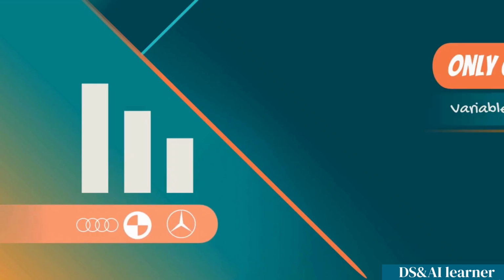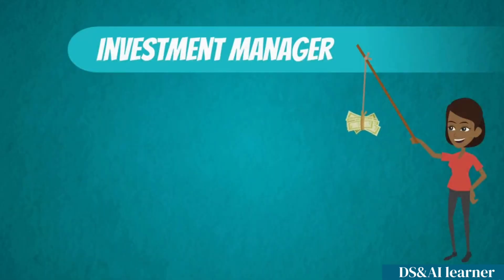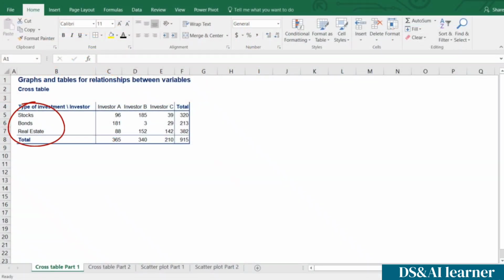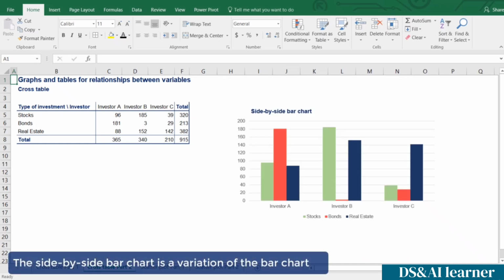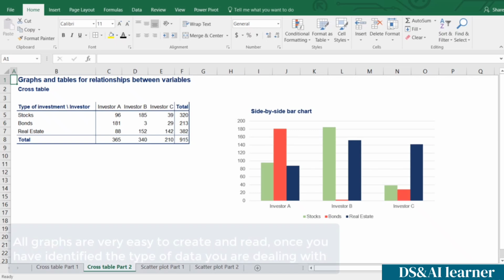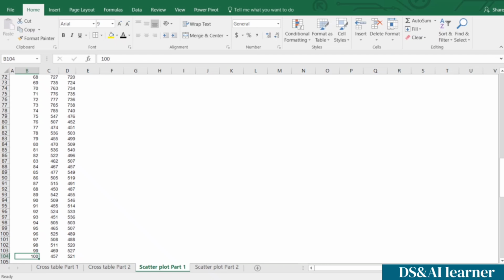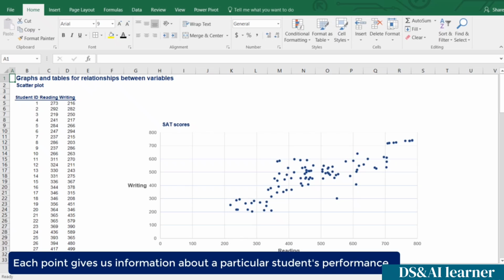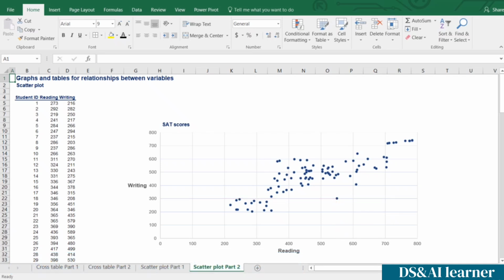Cross Tables and Scatter Plots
So far we have covered graphs that represent only one variable but how do we represent relationships

between two variables.

In this video we'll explore cross tables and scatterplot.

Once again we have a division between categorical and numerical variables.

Let's start with categorical variables.

The most common way to represent them is using cross tables or as some statisticians call them contingency

tables.

Imagine you were an investment manager and you manage stocks bonds and real estate investments for three

different investors.

Each of them has a different idea of risk and hence their money is allocated in a different way among

the three asset classes across table representing all the data looks in the following way.

You can clearly see the rows showing the type of investment that's been made and the columns with each

investor's allocation.

It is a good practice to calculate the totals of each row and column as it is often useful in further

analysis.

Notice that the subtotals of the rows give us total investment in stocks bonds and real estate.

On the other hand the subtotals of the columns give us the holdings of each investor once we have created

a cross table we can proceed by visualizing the data onto a plane a very useful chart in such cases

is a variation of the bar chart called the side by side bar chart.

It represents the holdings of each investor in the different types of assets stocks are in green bonds

or in red.

And real estate is in blue.

The name of this type of chart comes from the fact that for each investor the categories of assets are

represented side by side in this way.

We can easily compare asset holdings for a specific investor or among investors.

Easy right.

All graphs are very easy to create and read.

Once you have identified the type of data you were dealing with and decided on the best way to visualize

Finally we would like to conclude with a very important graph.

The scatterplot it is used in representing two numerical variables.

For this example we have gathered the reading and writing S.A.T. scores of 100 individuals.

Let me first show you the graph before analyzing it.

All right.

First S.A.T. scores by component range from 200 to 800 points.

And that is why our data is bounded within the range of 200 to 800 Second our vertical axis shows the

writing scores while the horizontal axis contains reading scores.

Third there are 100 students and the results correspond to a specific point on the graph.

Each point gives us information about a particular student's performance.

For example this is Jane.

She scored 300 on writing but 550 on the reading part.

Scatterplot usually represent lots and lots of observations.

When interpreting a scatterplot a statistician is not expected to look into single data points.

He will be much more interested in getting the main idea of how the data is distributed.

OK the first thing we see is that there is an obvious uptrend.

This is because lower writing scores are usually obtained by students with lower reading scores and

higher writing scores have been achieved by students with higher reading scores.

This is logical right.

Students are more likely to do well on both because the two tasks are closely related.

Second we notice a concentration of students in the middle of the graph with scores in the region of

450 to 550 on both reading and writing.

Remember we said that scores can be anywhere between 200 and 800.

Well 500 is the average score one can get.

So it makes sense that a lot of people fall into that area.

Third there is this group of people with both very high writing and reading scores.

The exceptional students tend to be excellent at both components.

This is less true for bad students as their performance tends to deviate when performing different tasks.

Finally we have Jane from a minute ago.

She is far away from every other observation as she scored above average on reading but poorly on writing.

This observation is called an outlier as it goes against the logic of the whole data set.

We will learn more about outliers and how to treat them in our analysis later on in this course.

So we have gone through the basics.

We have covered populations sample's types of variables graphs and tables and it is time for us to dive

into the heart of descriptive statistics measurements of central tendency and variability.